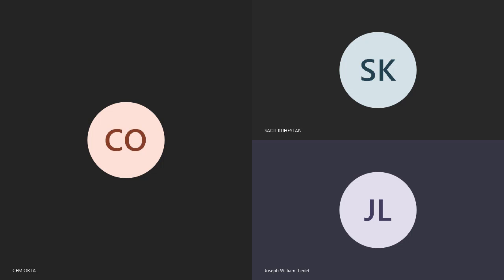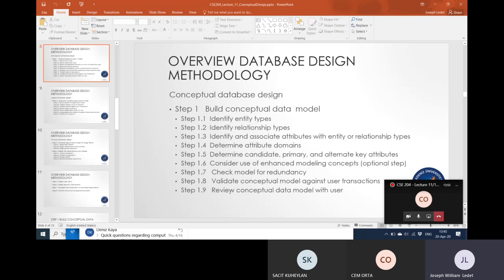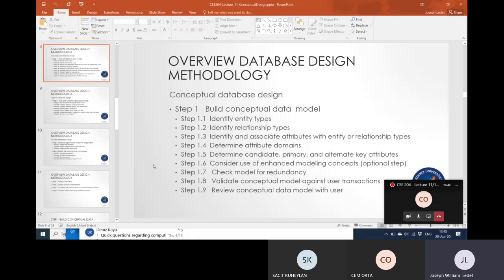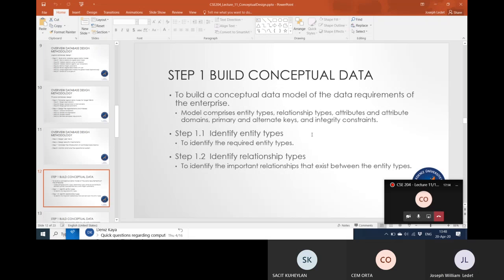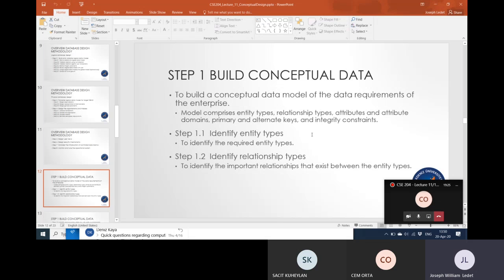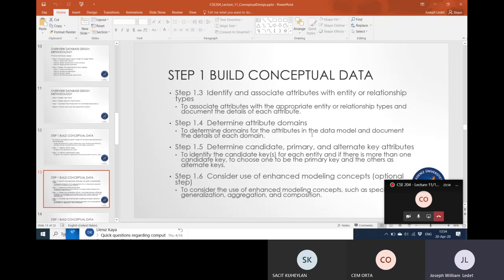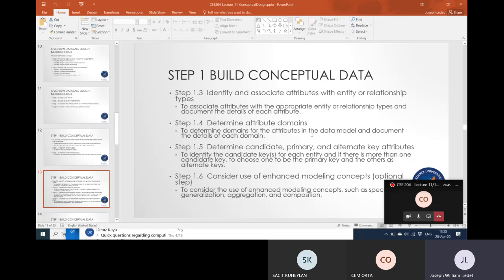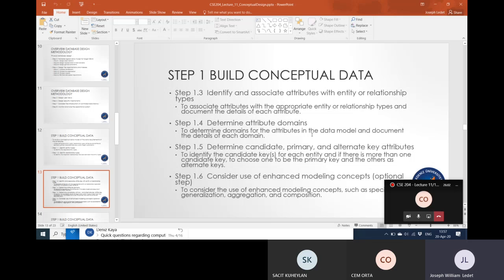CSE 204 - Lecture 11/12 Conceptual & Logical Design (Pt1)